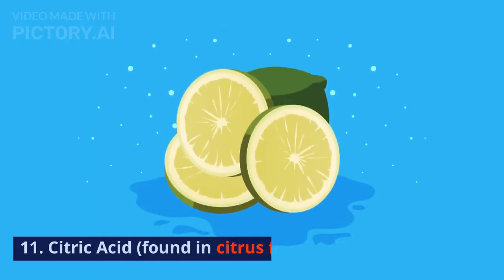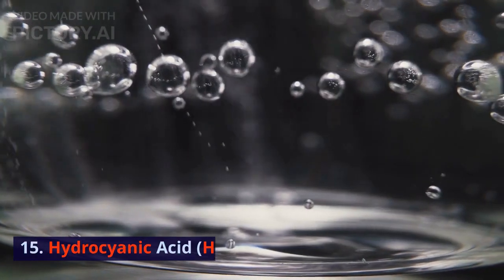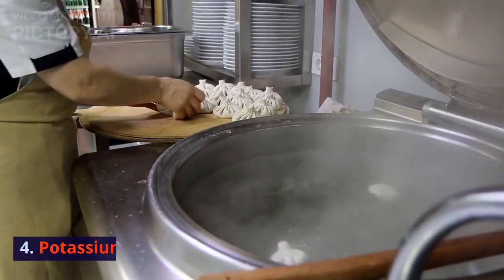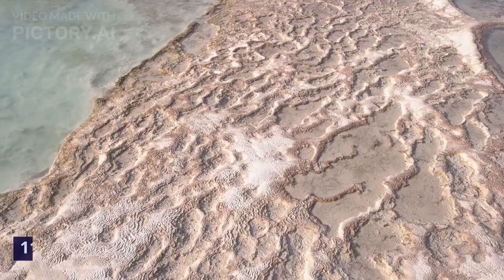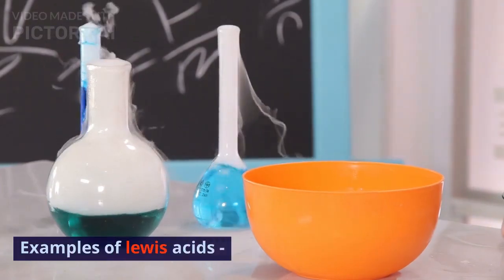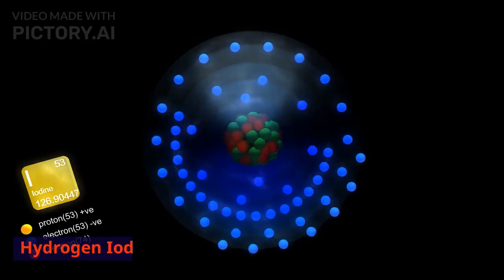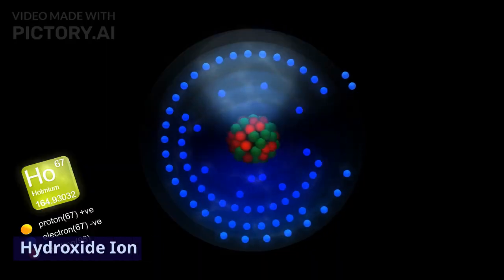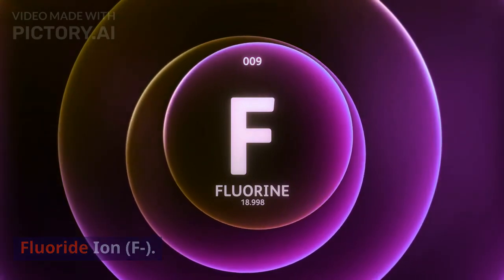Acid and bases I Arrhenius Concept I Lewis Concept I Bronsted-Lowry Concept II Trend in Properties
Welcome to an illuminating journey through the captivating world of acids and bases! In this comprehensive video, we dive deep into the fundamental concepts that define the behavior of these intriguing substances. From the classic Arrhenius and Bronsted-Lowry theories to the innovative perspectives of Lewis, Lux-Flood, and Usanovich, this video is your gateway to understanding the dynamic interplay of acidity and alkalinity.

Chemical Reactions
Arrhenius Theory
Bronsted-Lowry Theory
Lewis Concept
Lux-Flood Concept
Usanovich Concept
What is of acid and bases?
What is the difference between acid and acid base?
एसिड और एसिड बेस में क्या अंतर है?
What are 5 examples of acids and bases?
Acidic and Basic Properties
What are 4 properties of bases?
Chemistry Fundamentals
Highlights:

Concept Exploration: Embark on a journey that unveils the diverse theories behind acids and bases. Discover how these theories shape our understanding of chemical reactions and their significance in various applications.
Real-world Examples: Explore everyday substances that illustrate the behavior of acids and bases, from the tangy taste of citrus fruits to the soothing effects of cleaning products.
Trends and Patterns: Delve into the general trends that govern the acidity and basicity of substances across the periodic table, providing insights into their behavior in different contexts.
Scientific Minds: Gain a deeper appreciation for the visionary scientists who've contributed to the evolution of our knowledge about acids and bases, and the profound impact of their discoveries.
Whether you're a student seeking a solid foundation in chemistry, a science enthusiast hungry for knowledge, or simply curious about the intricate world of chemical reactions, this video offers a comprehensive exploration. Join us as we unravel the mysteries of acids and bases, illuminating the threads that weave the fabric of our chemical universe.